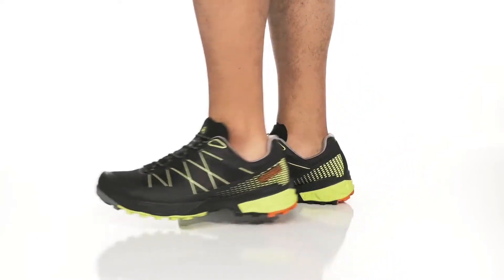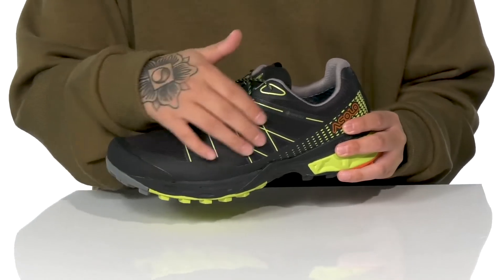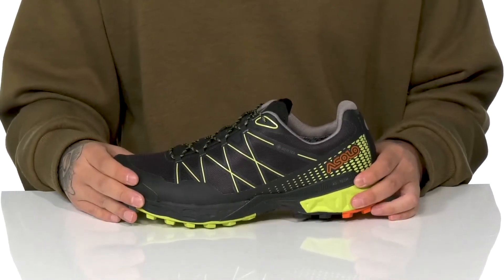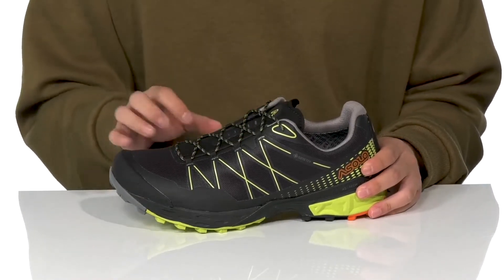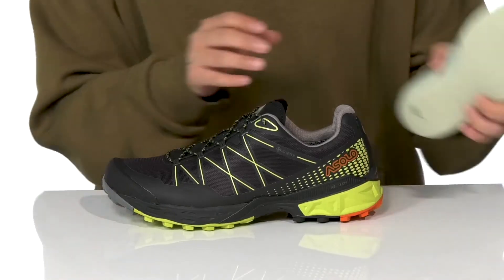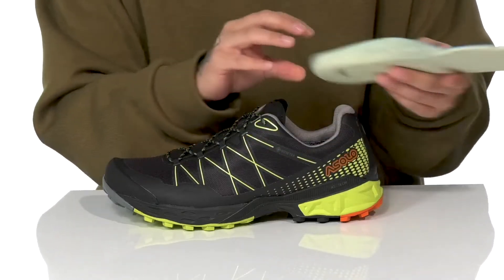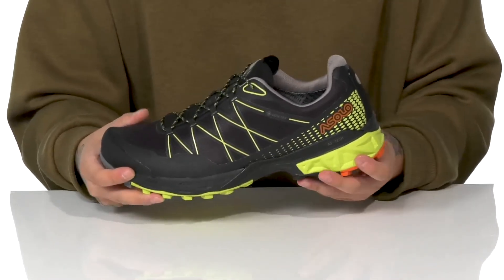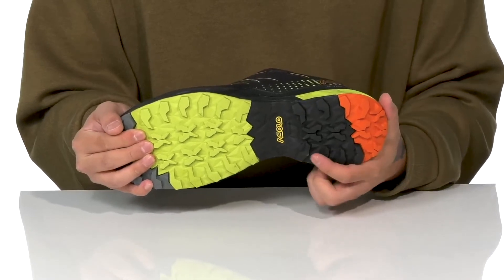Asolo Tahoe GTX SKU: 9595285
The meaning of "V", "GV" and "GTX" in the Asolo style names: V stands for a Vibram outsole, GV stands for GORE-TEX&reg; lining with a Vibram outsole, and GTX is for a GORE-TEX&reg; lining.
Make your hiking trip more adventurous wearing the Asolo&reg; Tahoe GTX hiking shoes.
Polyester reinforced with TPU material upper.
GORE-TEX&reg; extended comfort footwear lining.
Mono-density Eva midsole that assures stability, support, comfort and cushioning.
Thermoshaped tongue guarantees the best fit.
TPU cap gives an additional protection.
Webbing lacing system assures a precise and fast lace up.
Asolo&reg; Cross rubber outsole.
Imported.